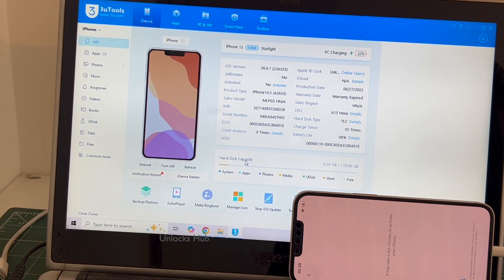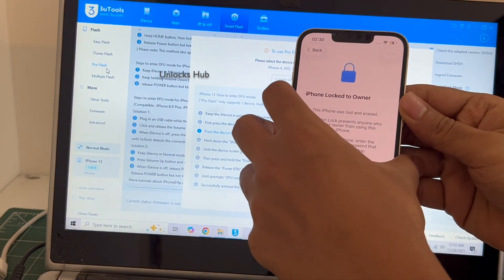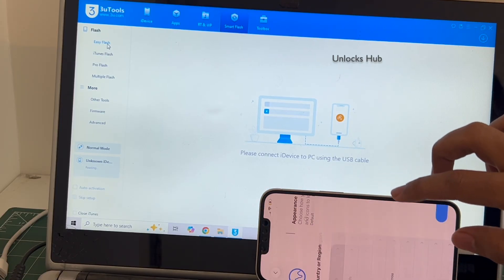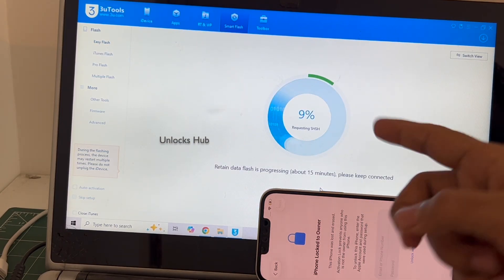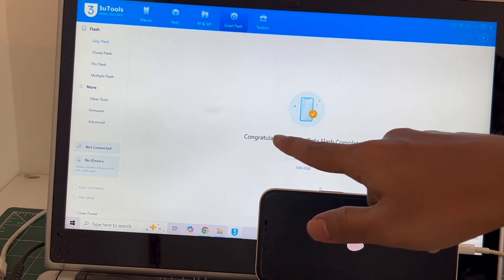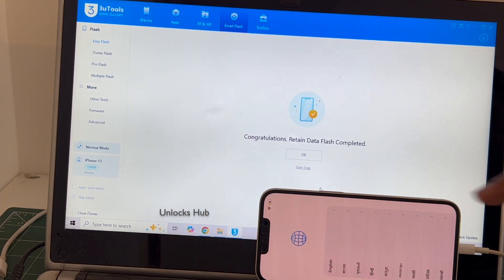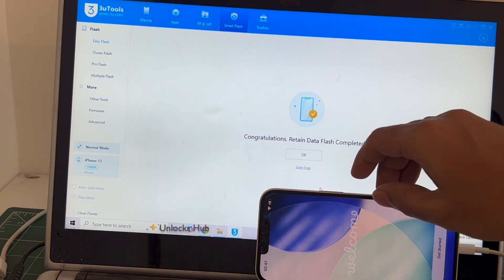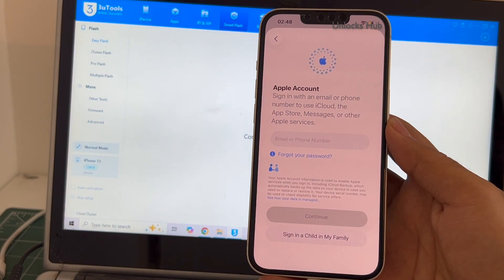iPhone 13 Pro iOS 26.1 iCloud Unlock | Unlocks Hub | Permanent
We are available on e-mail and Instagram ONLY.

This video is for RESEARCH and Educational purpose only.
This video is for people who legitimately own their device and have simply forgotten their access info.
We do not support or encourage unlawful actions such as bypassing security on stolen devices. Respect the law and other's rights.
Our video adheres to YouTube's Guidelines and community standards. Be responsible and stop unlawful usage/activities.

This video shows how to Permanently remove iCloud lock or Activation on an Apple iPhone 13 Pro running on iOS 26.1, iOS 26.2 , 16, 15 Pro Max, iPhone 17 Pro, 12 Pro Max running on iOS 18.7 iOS 26 . Also, this video shows how to solve iPhone not entering DFU mode issue. Works on the latest iOS version from Apple in November 2025 December 2025. Works on iPhone X, iPhone XS, iPhone XS Max, iPhone XR, iPhone 7, iPhone 7+, iPhone 6, iPhone 6+, iPhone 6S, iPhone 6S+, iPhone 5S, iPhone 5, iPhone 5C, iPhone 8, iPhone 8 Plus, iPhone X, iPhone 10 Max, iPhone XR, iPhone SE 3 2022, iPhone 4S and iPhone 4 iPhone 11 iPhone 11 Pro 11 pro max iPhone 13, 13 Pro, 13 Pro Max, 13 Mini iPhone 14, 14 Plus, iPhone 14 Pro, iPhone 14 Pro Max iPhone 15, iPhone 15 Pro, iPhone 15 Pro Max, iPhone 16, iPhone 16 Pro, iPhone 16 Plus, iPhone 16 Pro Max. Helps remove activation lock from apple iPhones. You can remove iCloud lock from iPads, iPhone , iPod. Comes with network fix and camera fix. Works on iOS 12, iOS 13, iOS 11, iOS 10, iOS 9, iOS 8 and iOS 7 as well. and iOS 11. Works on iOS 13.3 ios 12.1.1, 12.2.4. New latest cfw icloud unlock method 2019. Using custom ipsw icloudunlock activationlock apple 4K Video. 2018.exe 2019.exe 2021.exe 2020.exe Works in September 2025
how to remove iCloud without password. bypass icloud lock forgot password. remove pin lock. apple lock remove no password. How to turn off find my phone after icloud bypass , skip iCloud, FRP, bypass iCloud bypass unlocked iOS  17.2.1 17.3 and iOS 17.3.1 iPhone 16 leaked iOS 17.4 iOS 17.4.1 iOS 17.4.2 iOS 17.5.1 iOS 17.5 . iOS 17.5.2. iOS 17.6.1 iOS 17.6.2 iOS 18, iOS18, iOS 18.0.1, iOS 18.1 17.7 iOS 18.0.2 iOS 18.1, iOS 18.1.1, iOS 18.2 iOS 18.2.1 iOS 18.3 iPhone 16 iPhone 17 Air iPhone SE 2025 iOS 18.3 iOs 18.2.1 iOS 18.2.2 iOS 18.3 iOS 18.4 iOS 18.5 iOS 18.4.1 iOS 18.6.1 iOs 18.6